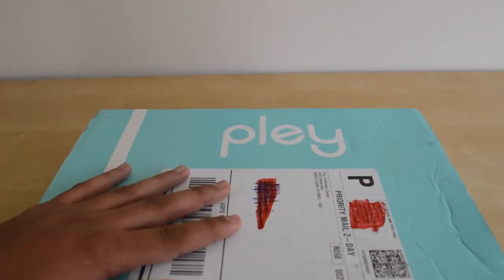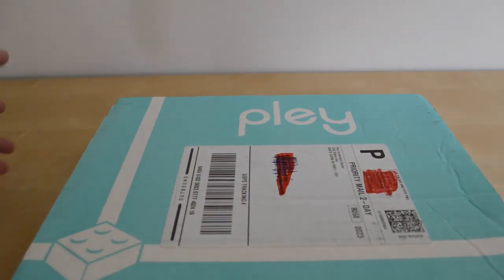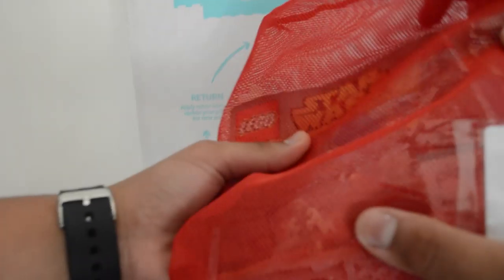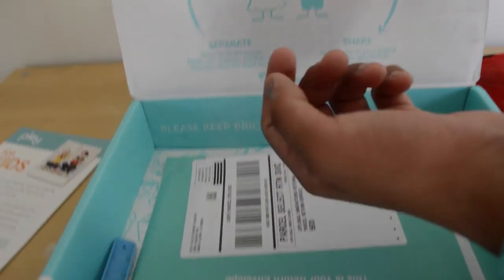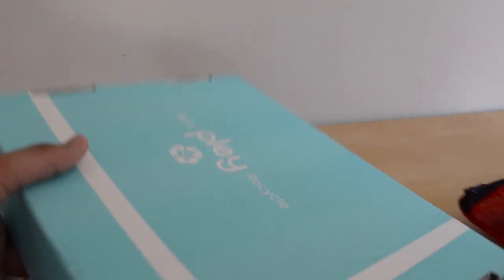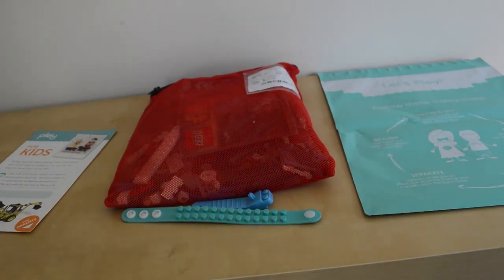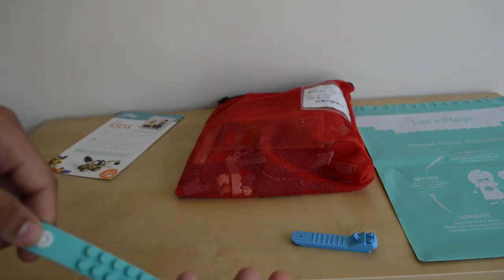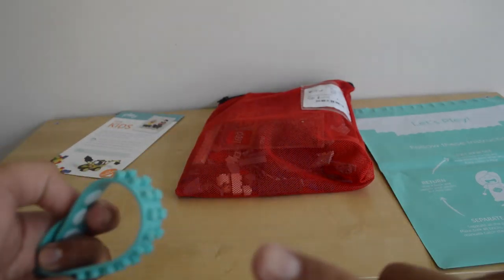Pley: Rent Lego Sets Review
Cool Review with the t-16 sky hopper set